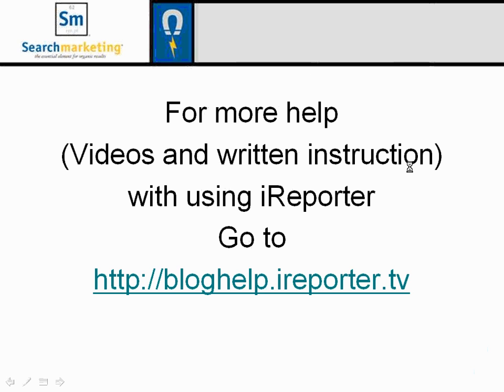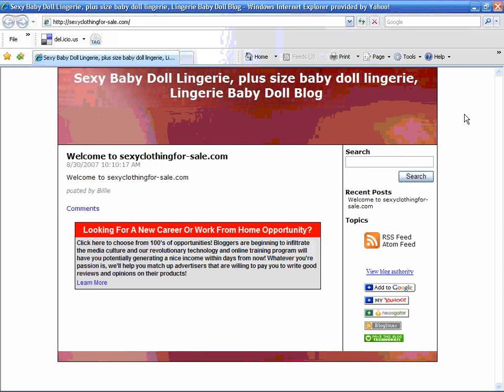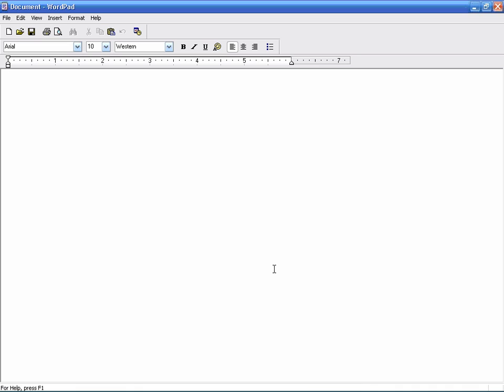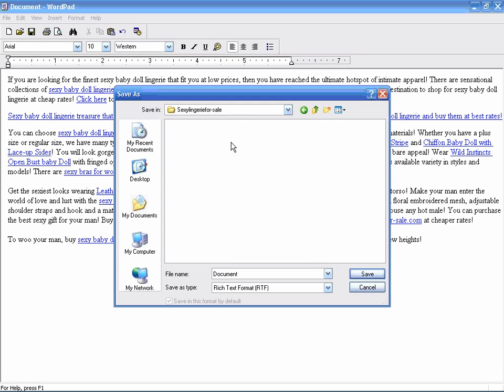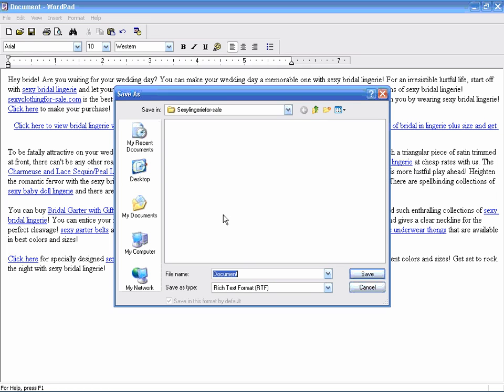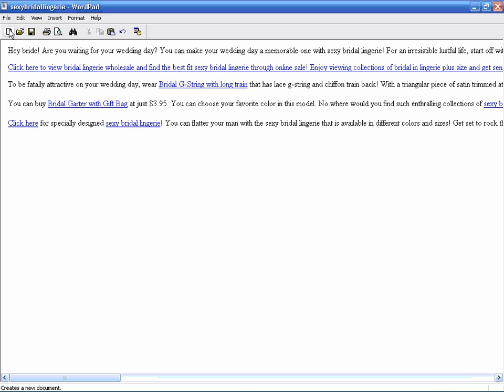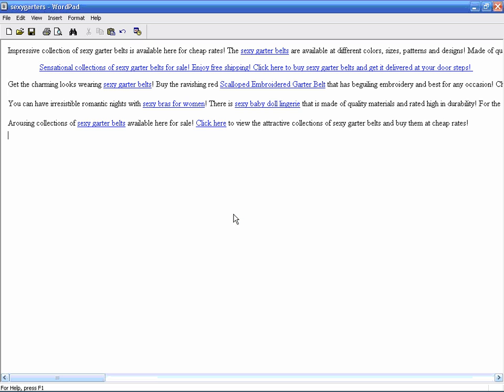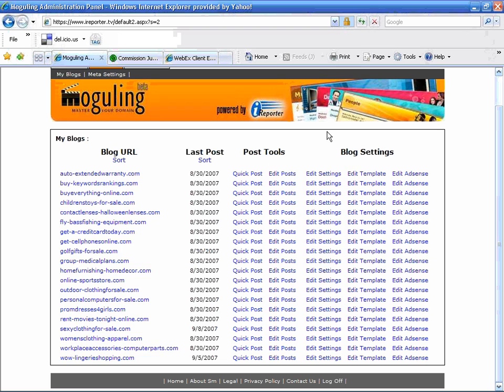Start Here to Convert Microsites/Websites to Blogs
This video covers using the blog marketing tool to convert and save each page of a microsite or website to a iReporter.tv blog. Removing existing links and affiliate links is important and this videos covers how to cut and paste content and remove existing links and set the stage for adding the pages as blog posts to your iReporter Blog.